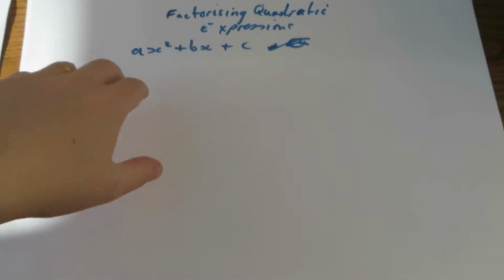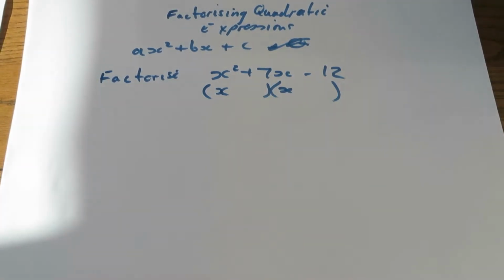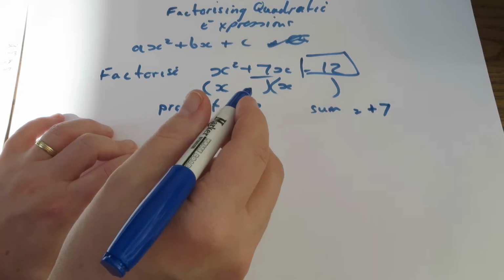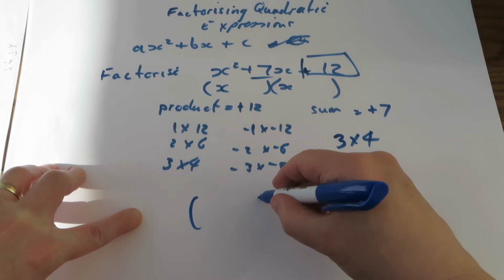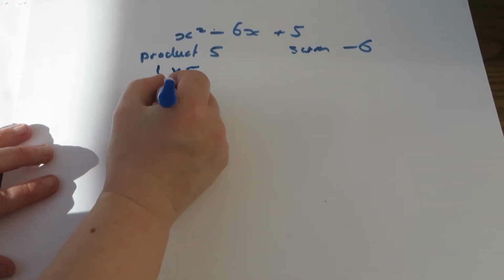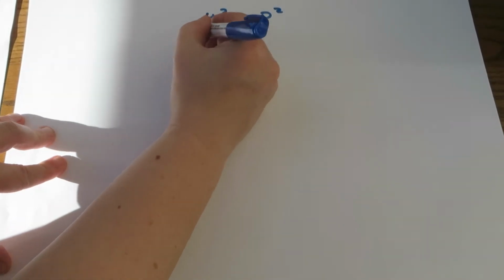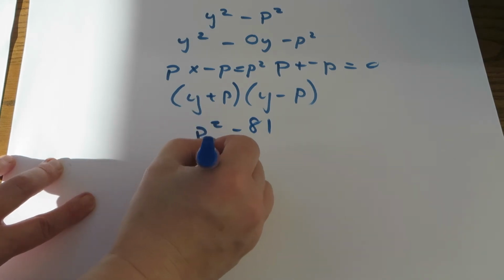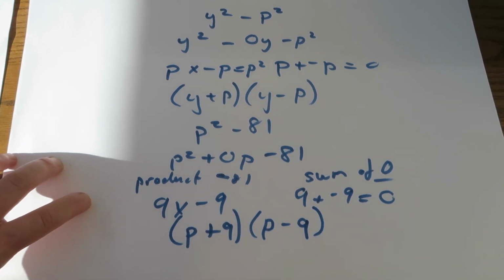Unit 2 Chapter 8 Factorising quadratic Expressions